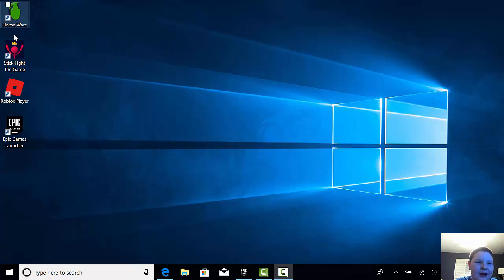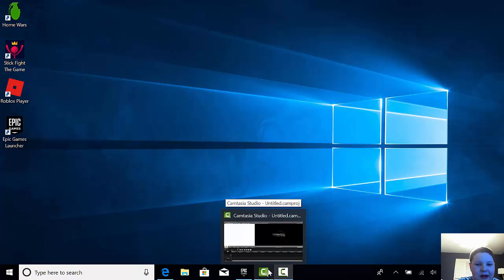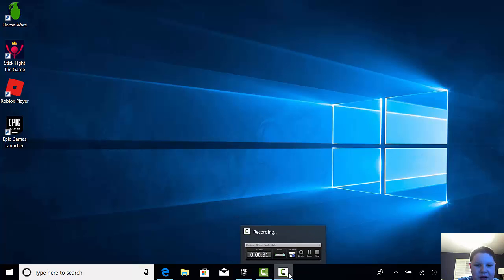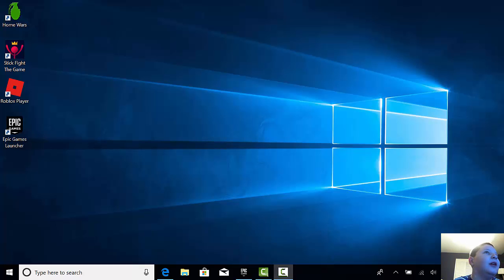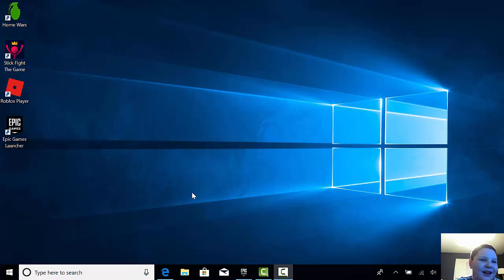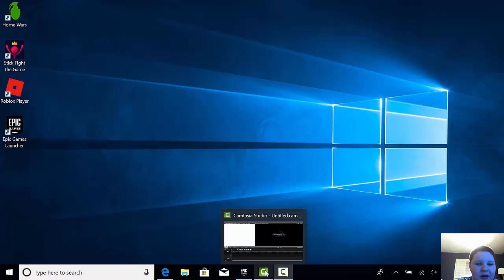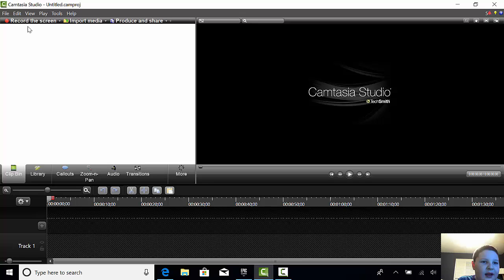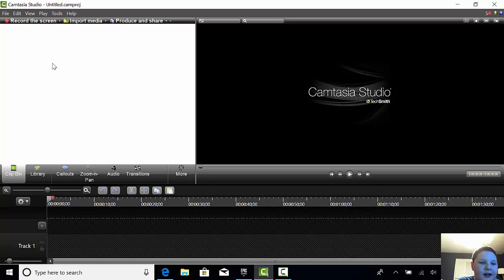HOW TO MAKE A NERFNATHAN VID